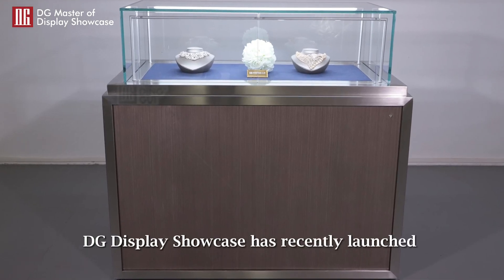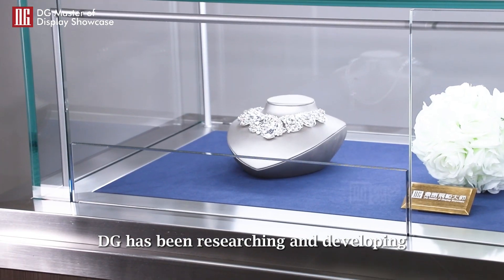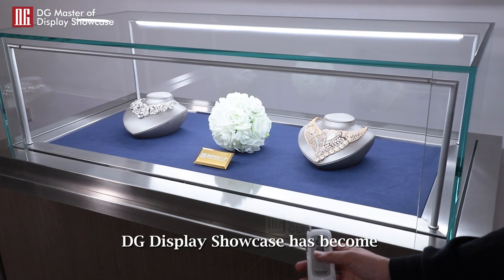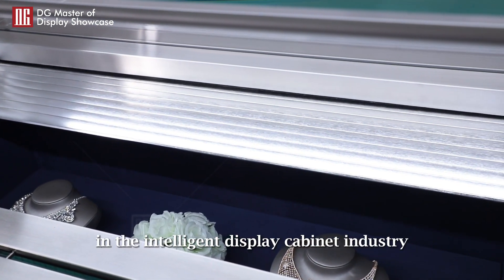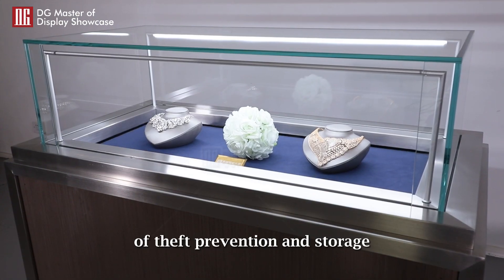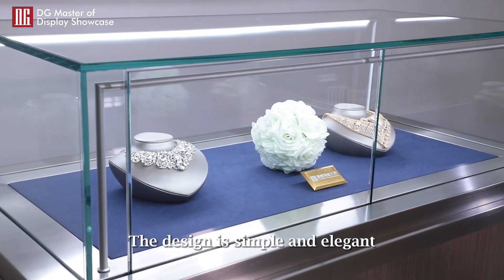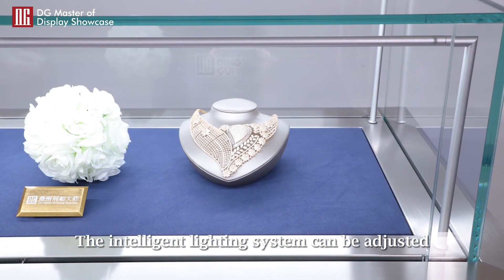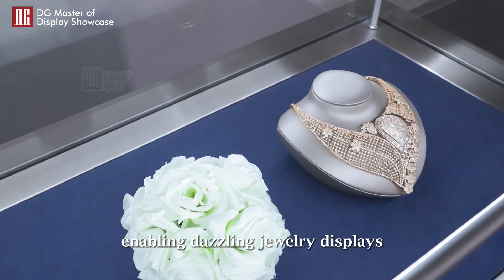DG Showcase Custom Intelligent lift Jewelry Showcase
Are you looking for a portable display showcase? Are you have trouble of selection the exhibition cabinets? This display showcase from DG can meet your needs. This is a high-end jewellery anti-theft and anti-smash display case that is hot for 2023. Easy to install, small size, easy to transport, best suitable for all kinds of exhibitions. With stable structure, match high quality metal, enhance the service life of using. The smart electronic lock opening way provides you a convenient opening mode. Ultra clear tempered glass not only provide highly reduction to products, but also improve product safety. If you are interested in this jewelry showcase, welcome to contact DG display showcase.